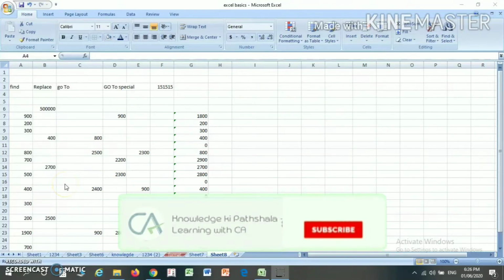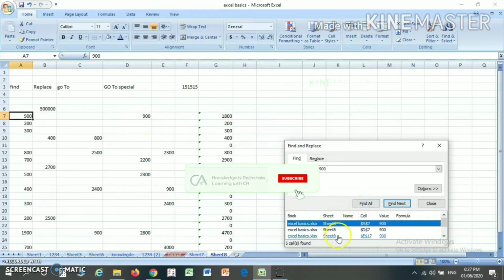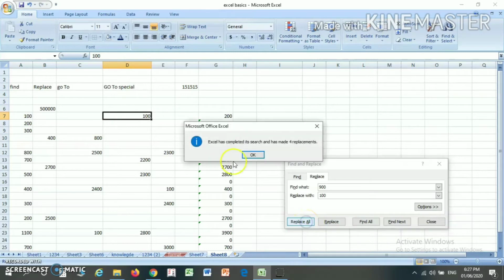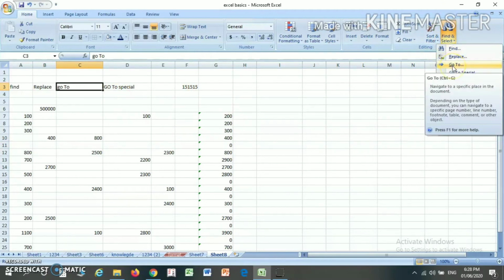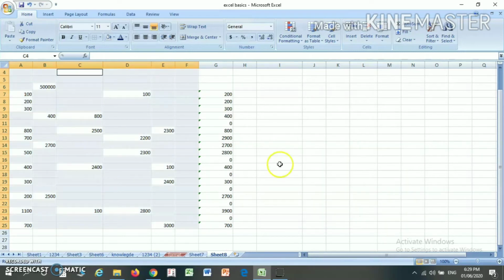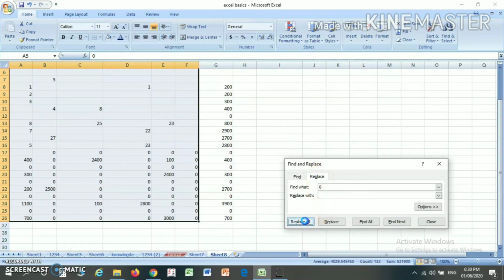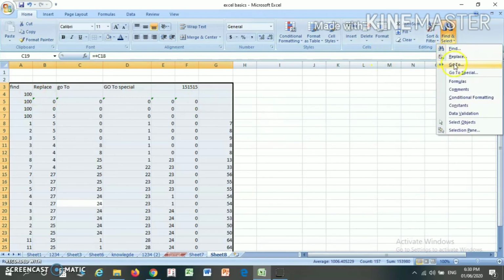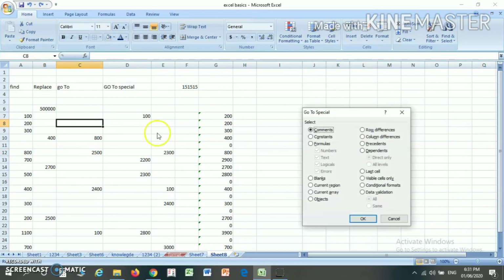Ms excel - Find, replace, goto, go to special